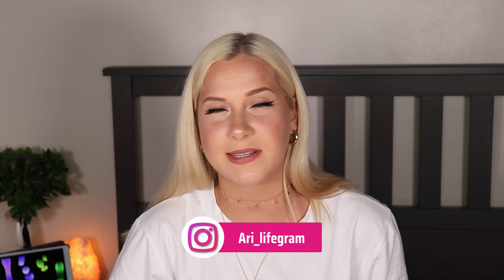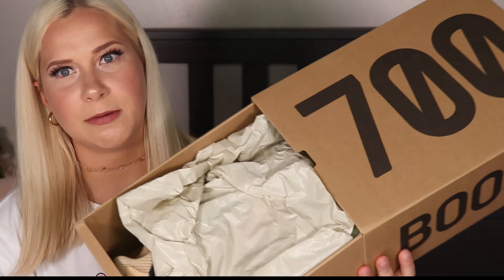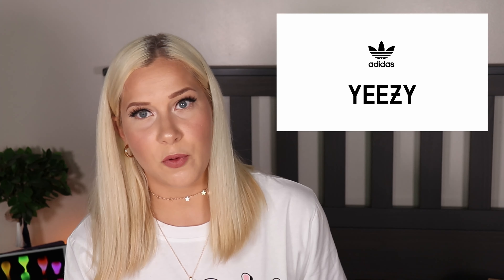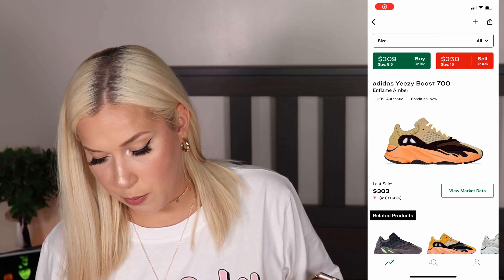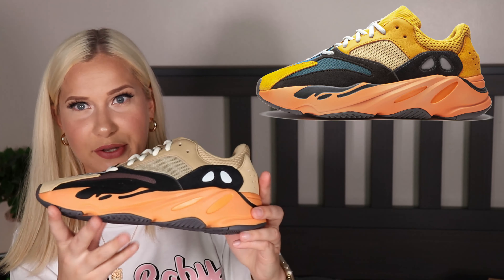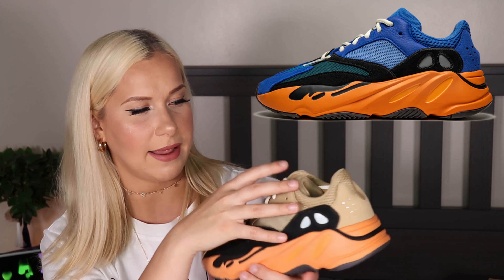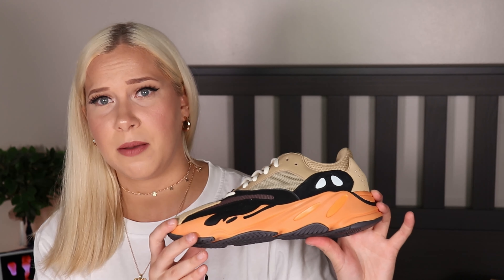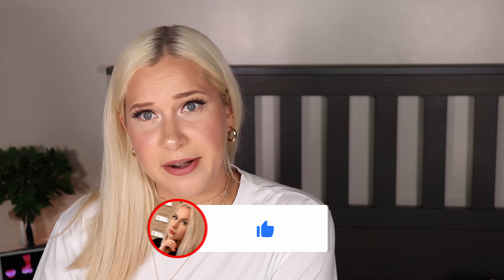YEEZY 700 V1 Enflame AMBER Review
In this video, I am talking about the new Yeezy 700 Enflame Amber. YEEZY 700 V1 Enflame AMBER are Great and Hyped Yeezy's. Yeezy 700 Enflame Amber is featuring a midsole that is in orange color. This sneaker emphasizes a tan upper with hits of turquoise and brown beside a bright orange sole. As has been the character with previous releases from Kanye West, reflective details appear throughout the midsole and upper, proffering a bit of surprising flair.
Yeezy 700 Enflame Amber features comparable colorway and details to Yeezy 700 Sun, Yeezy 700 Bright Blue, and OG Wave Runner. In this video, I talk about Yeezy 700 Enflame Amber details, reseller prices, and future resale price predictions. This is a trendy Yeezy silhouette with a lot of demand!

YEEZY 700 V1 Enflame AMBER Review had a sneaker release date of June 11th, 2021, and a retail price of $240!

 ✔ S N A P C H A T: auryteae
✔ I N S T A G R A M: ari_lifegram

I have a passion for all things beauty & fashion.  I do different kinds of unboxings and reviews (makeup, sneakers, clothing),  first impressions videos, popular sneakers reviews, high-end and drugstore makeup videos, fitness routines, and so much more fun and random things - exactly like me!  Hope to see you around my channel :)

BEAUTY / STREET FASHION / LIFESTYLE